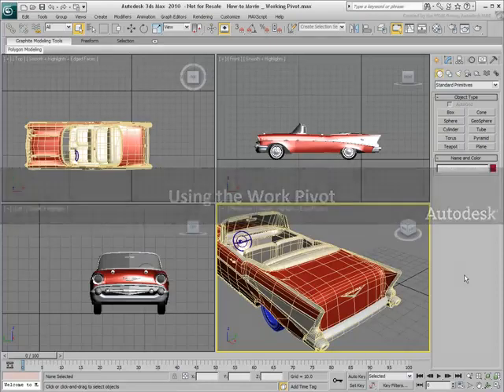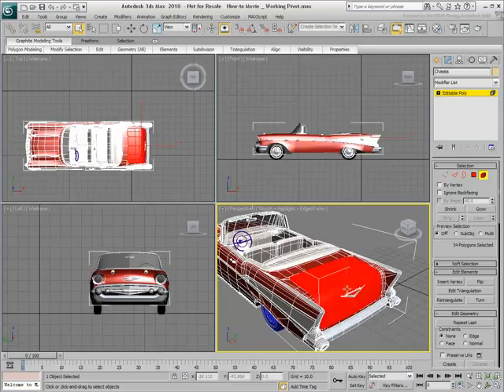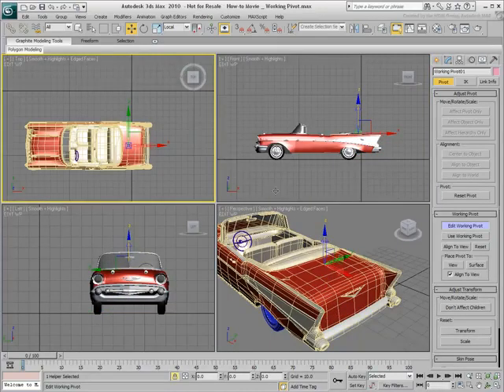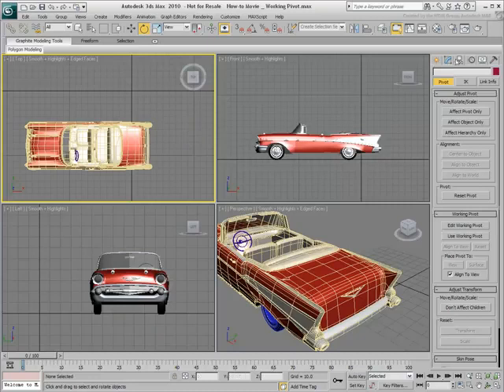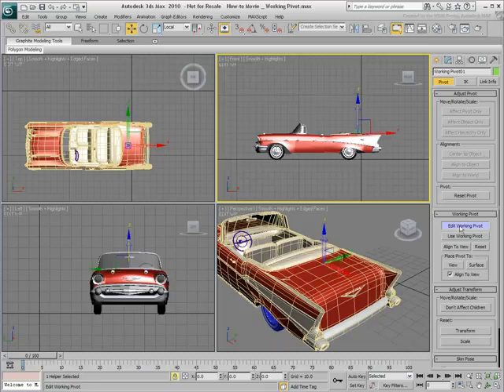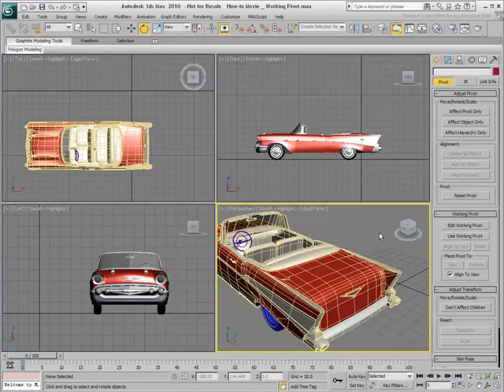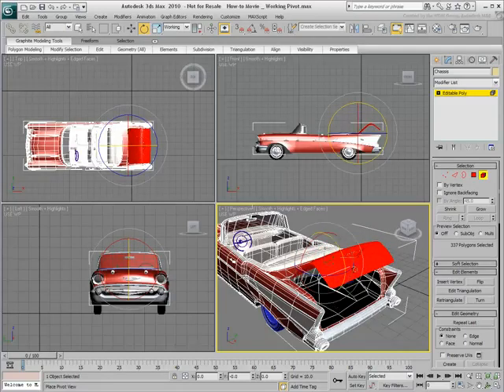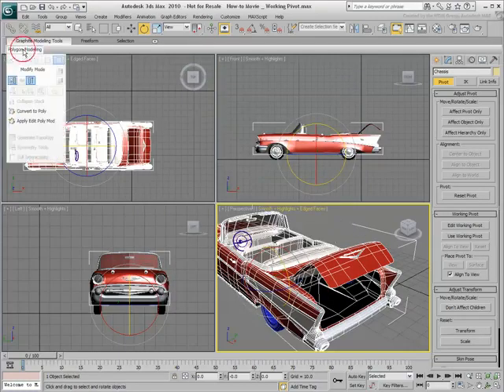9 Using the work pivot-3ds max tutorials